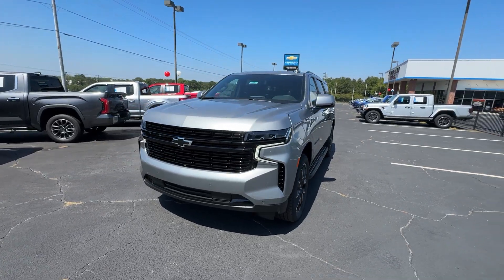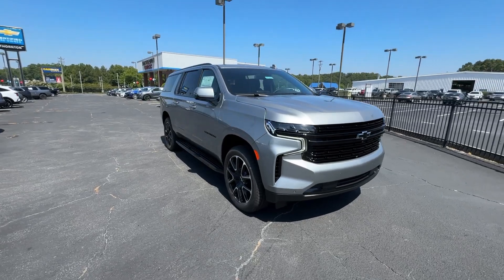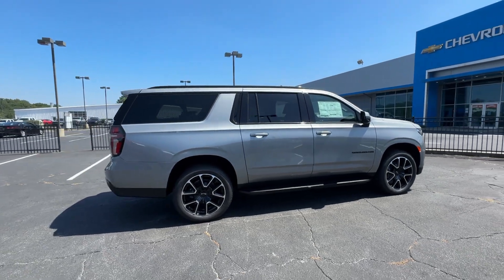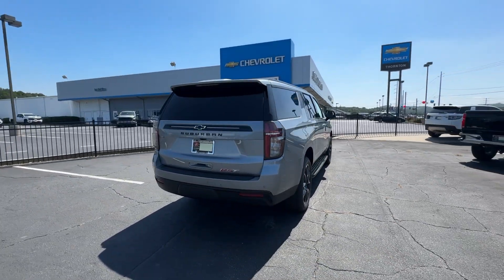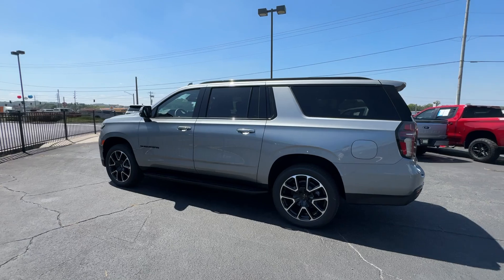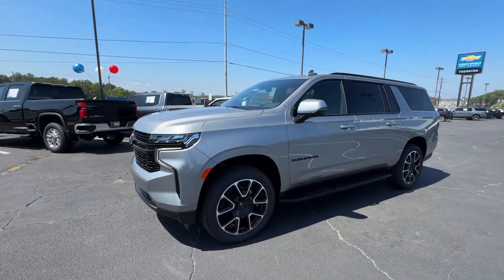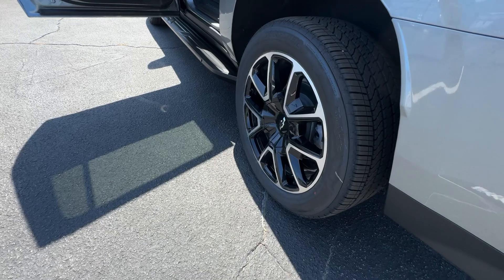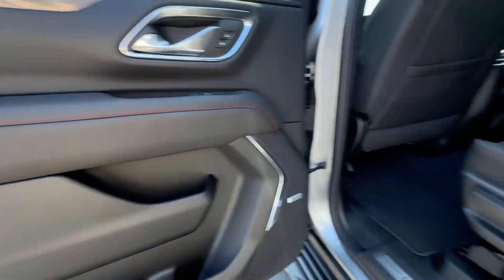2024 Chevrolet Suburban RST Douglasville, Powder Springs, Smyrna, Atlanta GA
New 2024 Chevrolet Suburban RST available at John Thornton Chevrolet located in 1971 Thornton Rd, Lithia Springs, GA, 30122.

This could be the car for you, the  2024  Chevrolet Suburban. The Chevrolet Suburban: The full-size SUV with the utility of a truck and the comfort and amenities of the ultimate family cruising vehicle. These are just some of the great options this vehicle comes with: Heated Steering Wheel
, Apple Carplay®/Android Auto®, Touchscreen Infotainment System, Wireless Charging Station, Lane Departure Warning, Panoramic Roof, Keyless Entry, HANDS-FREE LIFTGATE, Navigation System, Heated Driver Seat. Go bold or go home. The Suburban is the real deal. Come in for a road test and bring the family.